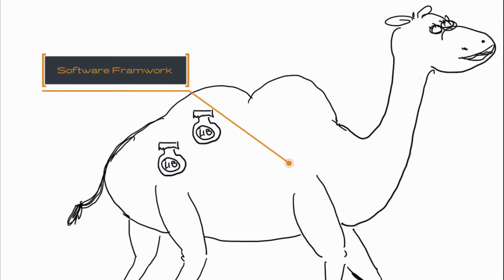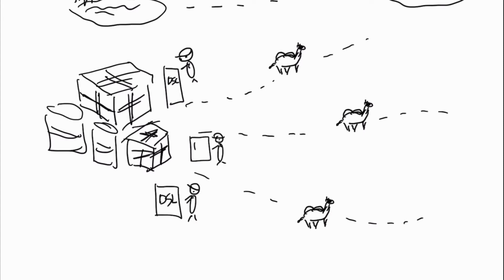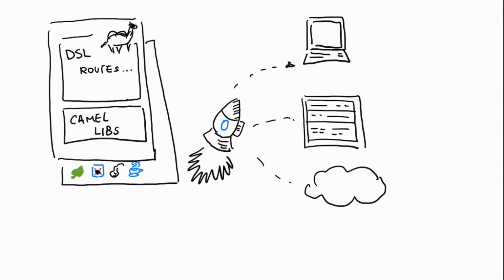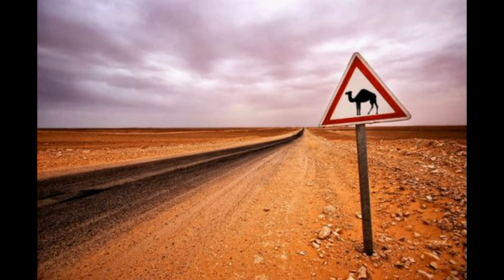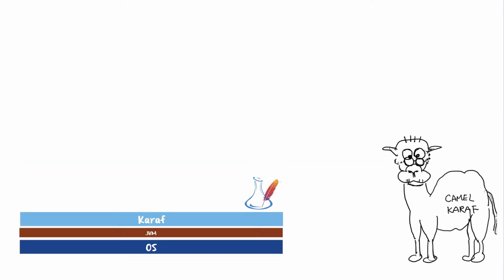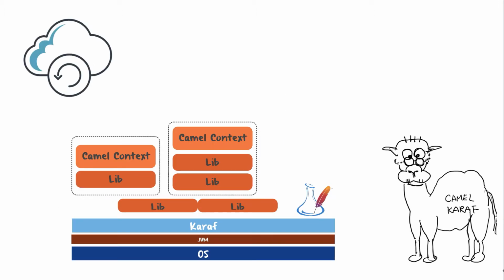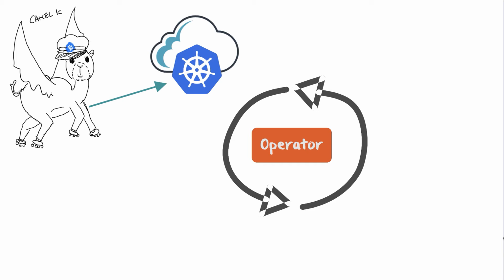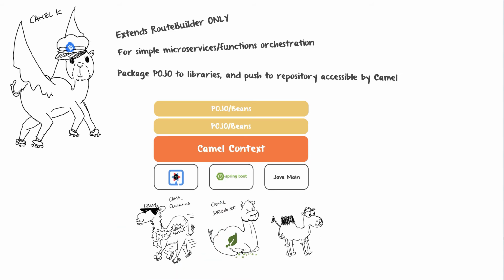Choosing the right Camel for your ride - beginner guide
Camel Quarkus, Camel Spring Boot, Camel K, Camel Karaf and Kamelet?
What are they? Which one should I pick for my project?
Here is my thoughts on each project, when to use them and some pros and cons.
Let me know what your thought is!

Probably my last Camel video.. not going to do them for a while..

Time Code:

00:00 Intro
01:33 What is Camel
02:21 Camel Core
04:28 Camel Quarkus
06:06 Camel Spring Boot
07:26 Camel Karaf
08:46 Camel K
10:53 Camel Kafka Connector
11:29 Kamelet
13:43 The End